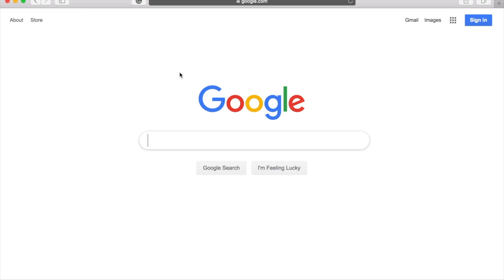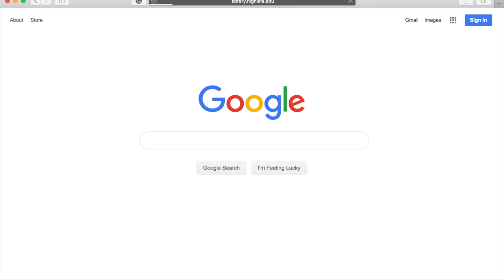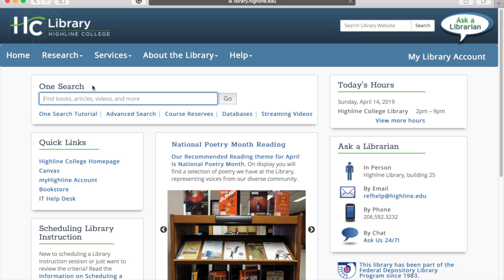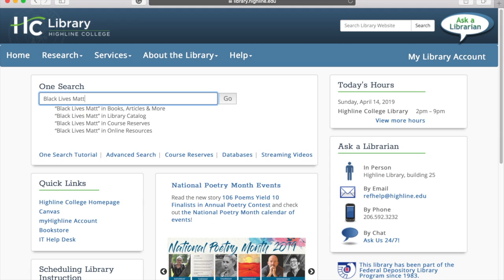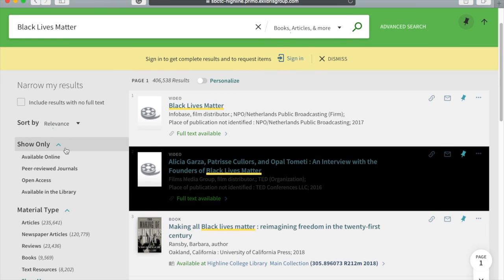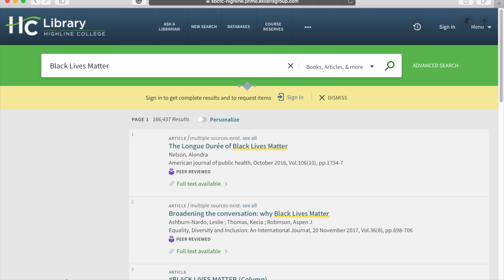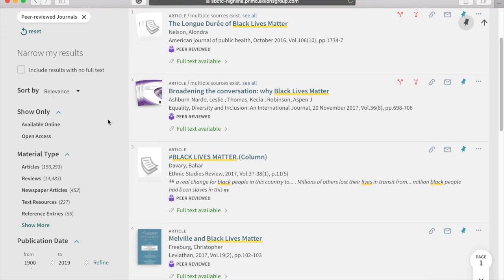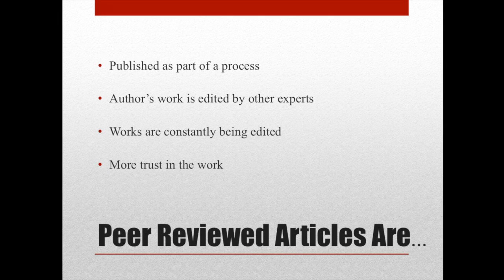Finding Peer Reviewed Articles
Stumped by how to find peer-reviewed journal articles? Using Highline College's library catalog, we show you how to distill results and find peer-reviewed papers.